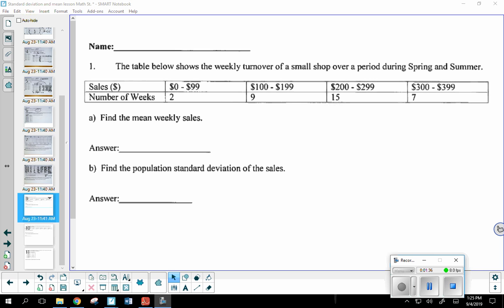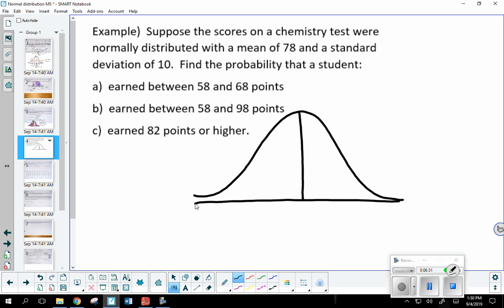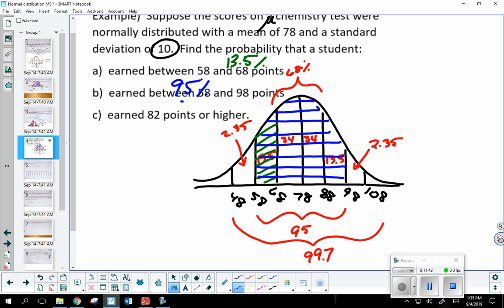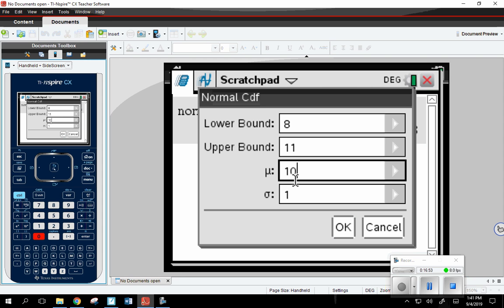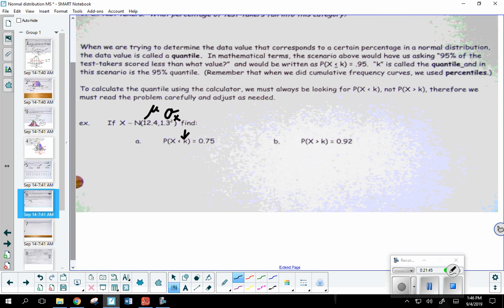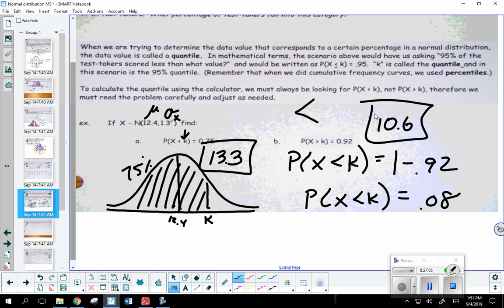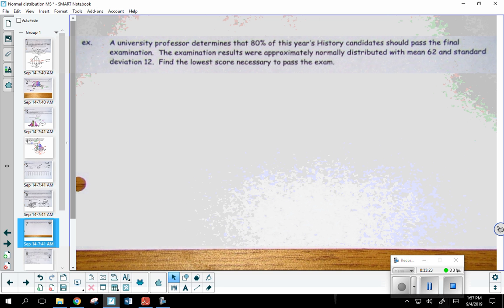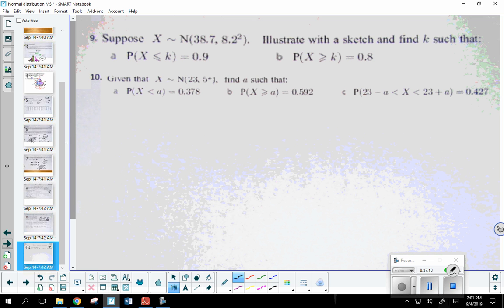Normal distribution lesson part 2 9 4 19